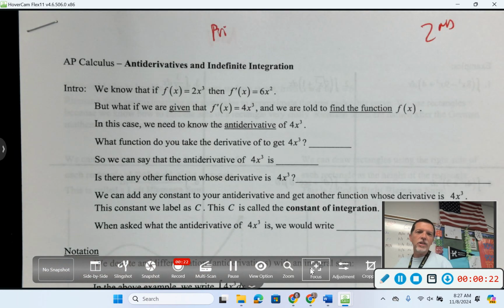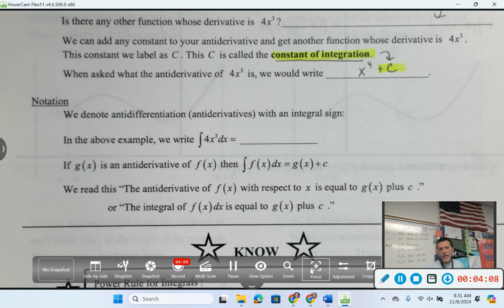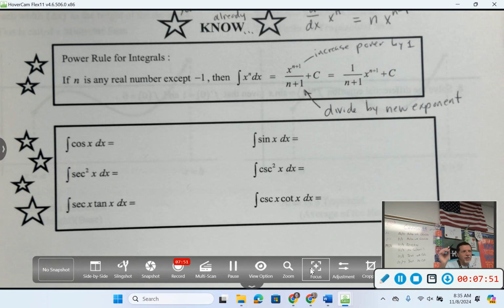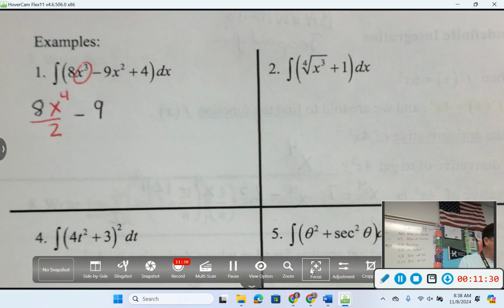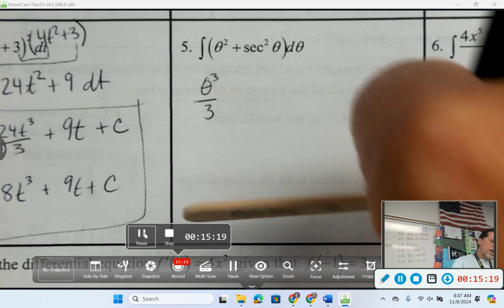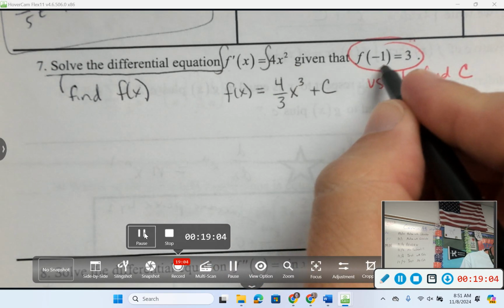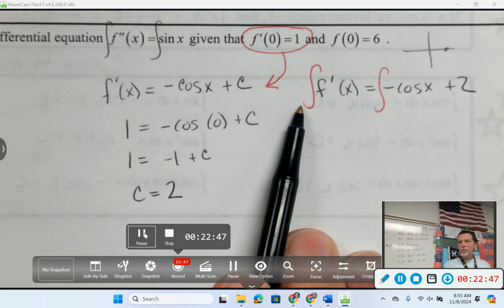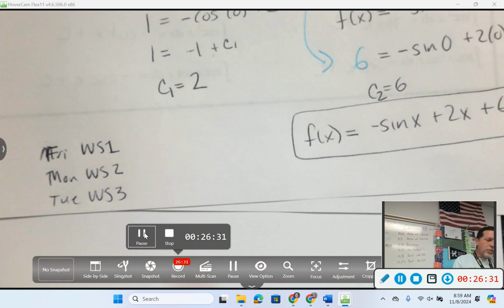Calc U7D1 Anti Derivatives